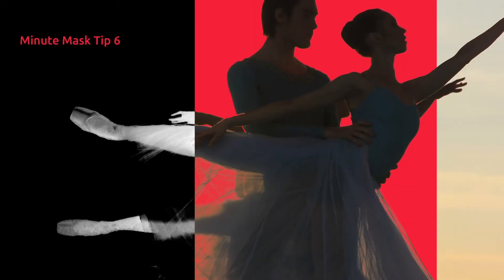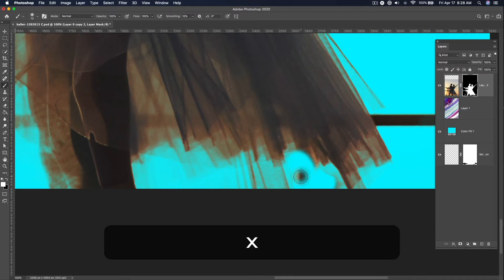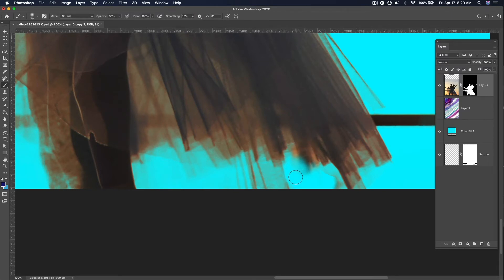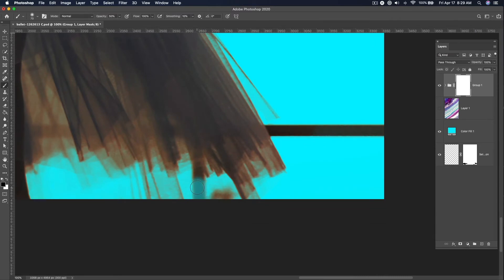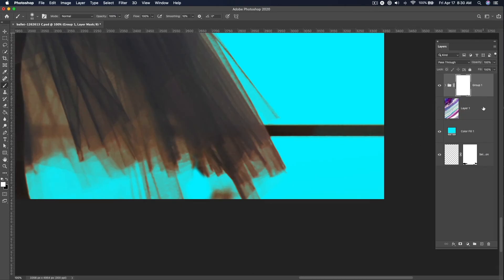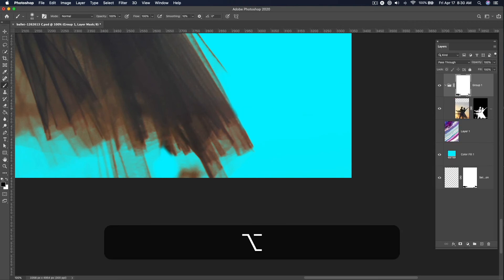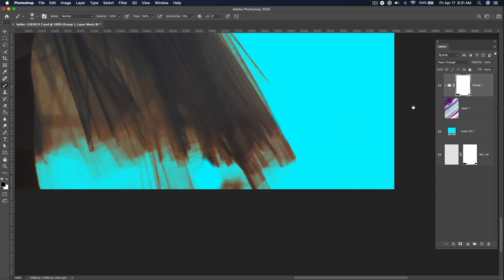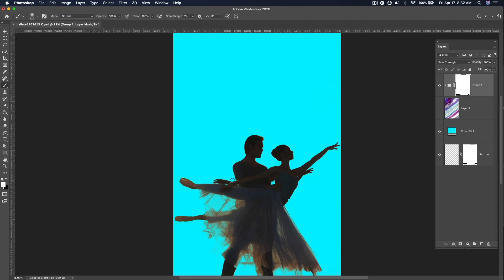How (& Why!) to Nest Masks in Photoshop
This is minute mask Tip 6 of 10. It shows how to fix areas of a mask through putting them into a group and putting an additional mask on that group. It's an advanced technique that gives you finer levels of control when needed.